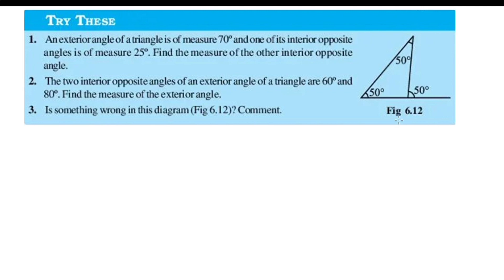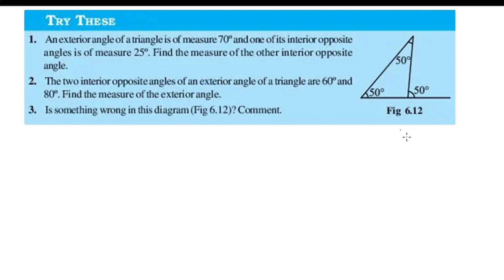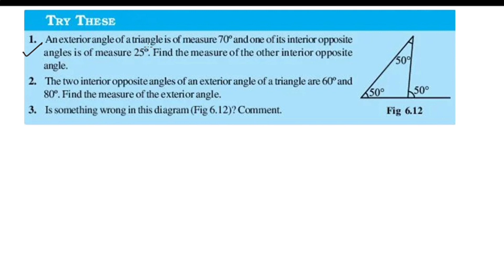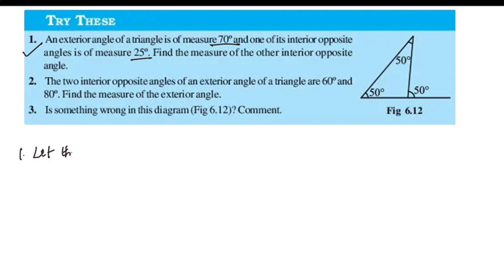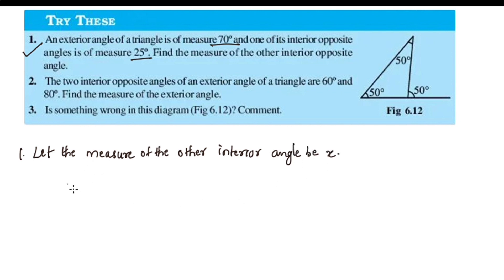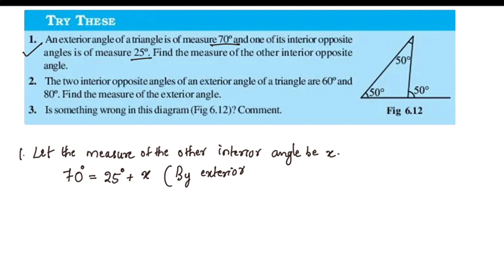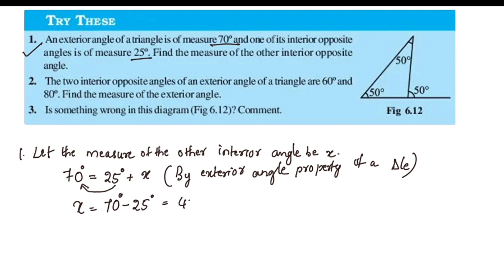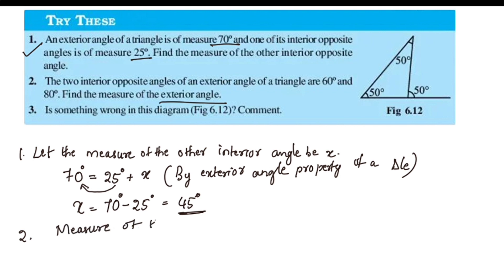Try These Pg.No. 93 New Syllabus 2023-24 CBSE Class 7 Maths Chapter 6 In Malayalam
Topics
1) cbse maths class u
2) cbse maths class 7 chapter 6
3)cbse classes by grace jose
4) ncert maths solutions
5) triangles and its properties  class 7 maths
6) class 7 chapter 6 maths introduction  in malayalam
7)  class 7 maths  chapter 6 introduction  in malayalam